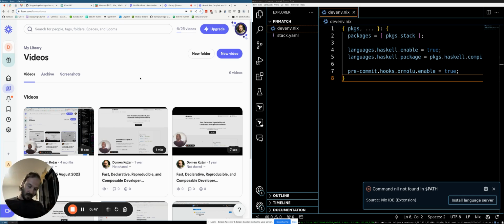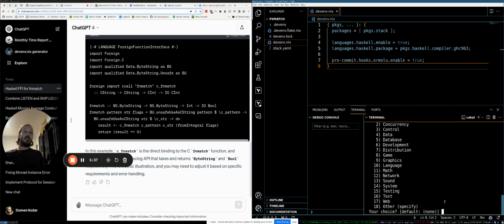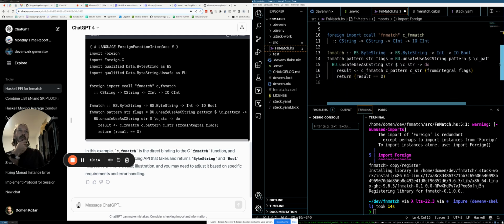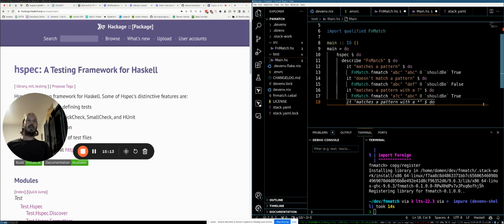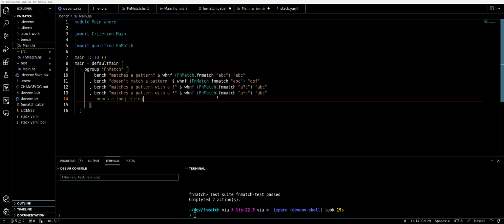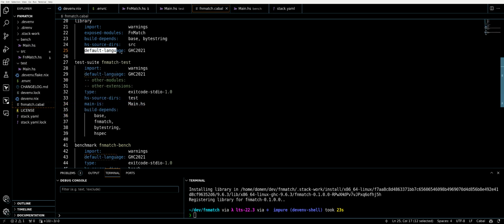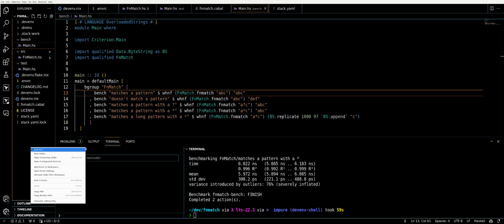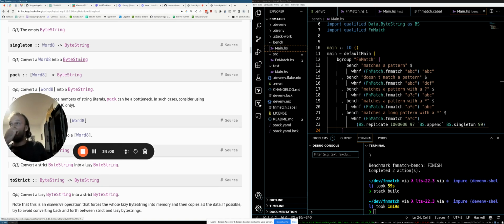Showcasting how Copilot and strongly typed language editor feedback speed up development.